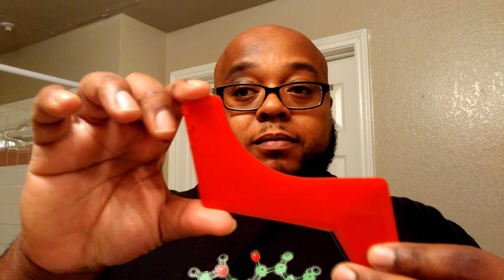RevoBeard Beard Shaping Tool: Was It Worth It? (4K)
NO, not if you have the GroomBuddy, don't waste ten buck